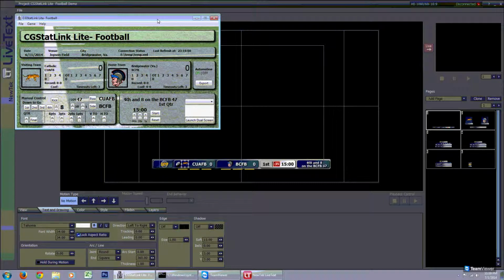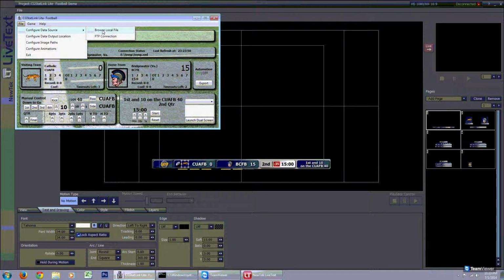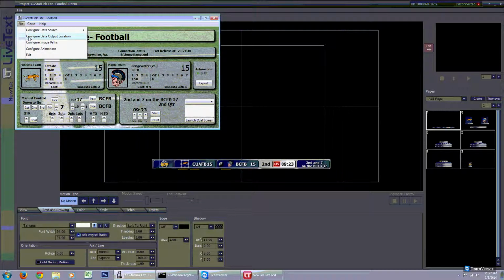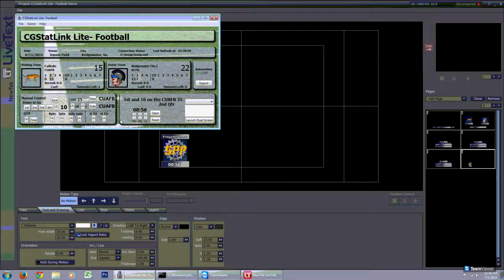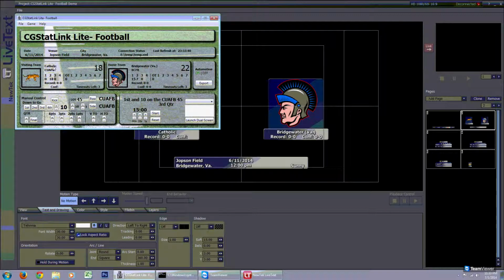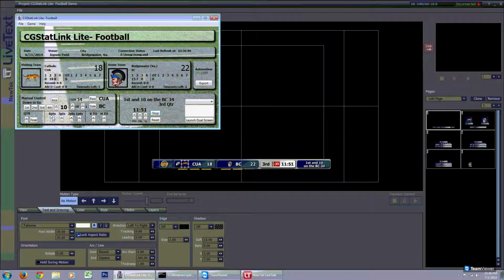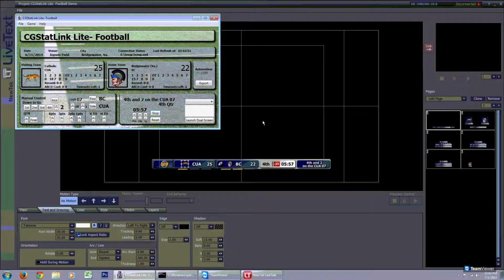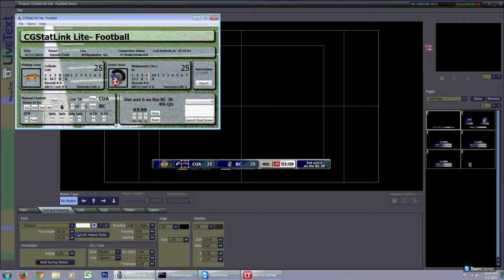CGStatLink Lite- Football- The Complete Tutorial Video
A basic run-through of CGStatLink Lite- Football, covering Manual Controls and automation, the various export formats, and special features unique to football.